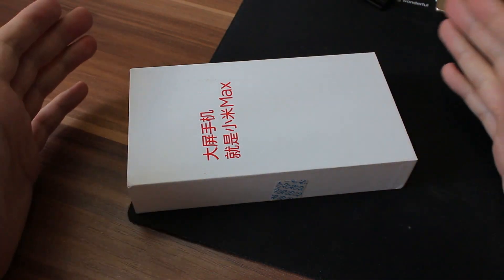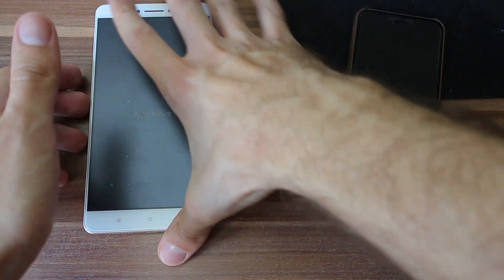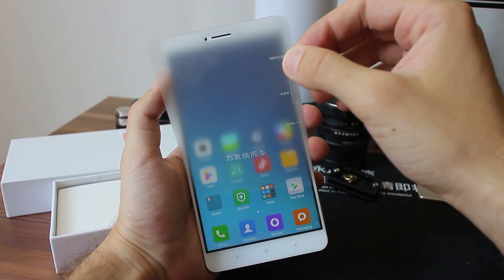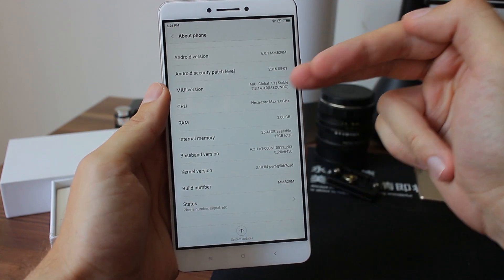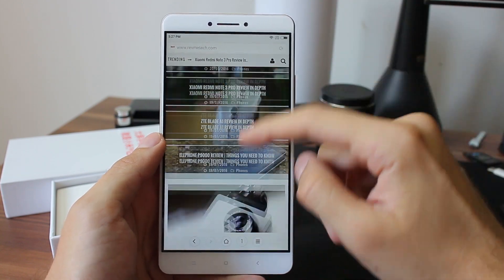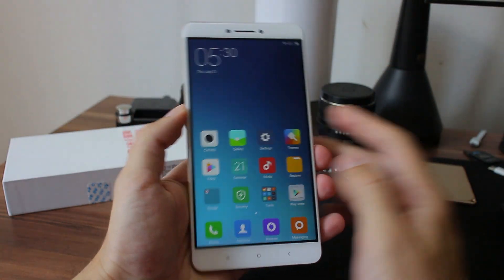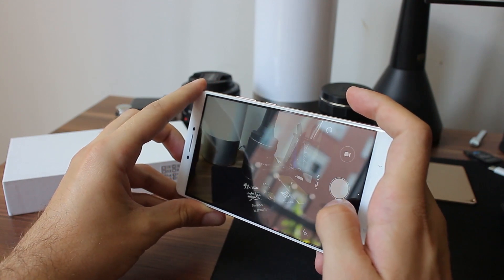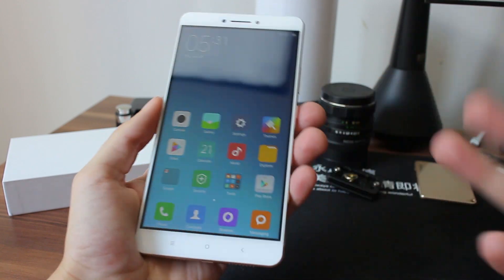Xiaomi Mi Max First Look & Tale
RMT first look at Xiaomi Max 32GB 3GB version. Bought it on GearBest
➨Also check out RMT official webpage.